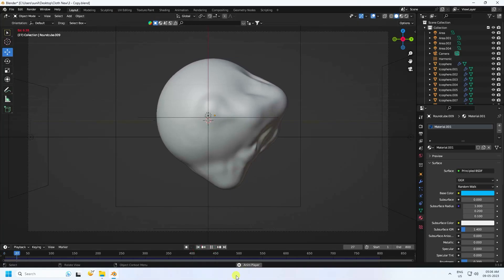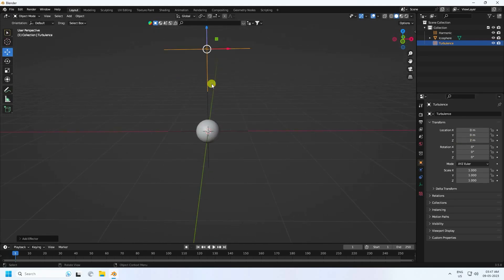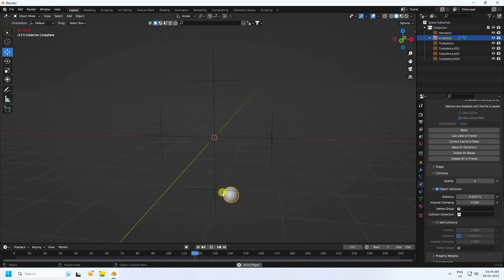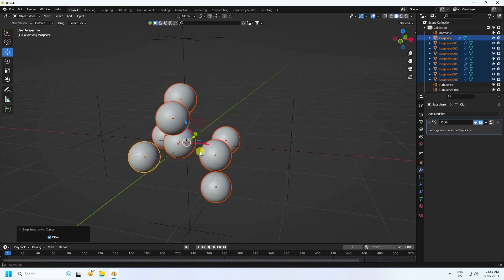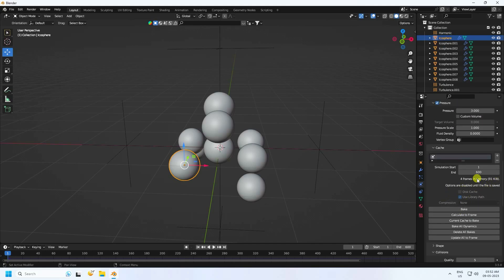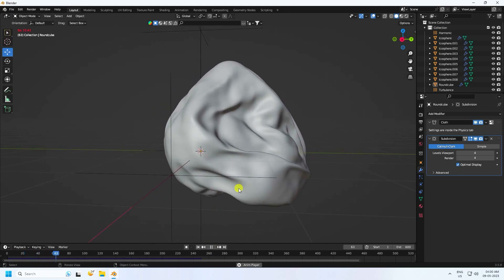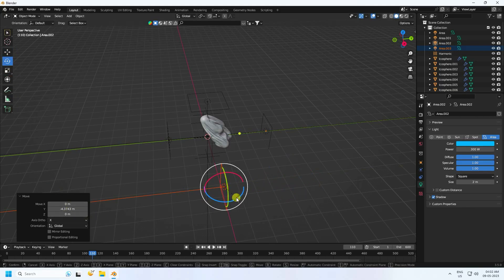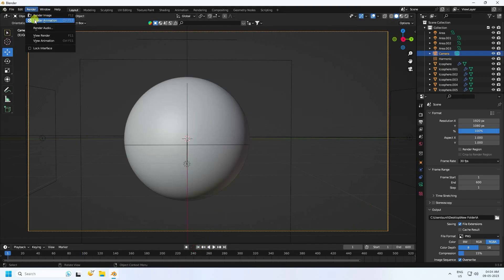Learn Blender in 15 Minutes | Blender Cloth | Blender Tutorial for Beginners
So today I will teach you how to learn blender and create abstract cloth simulation animation without using any addon.